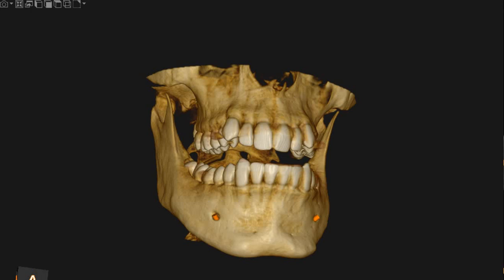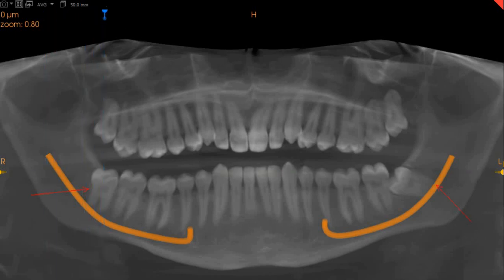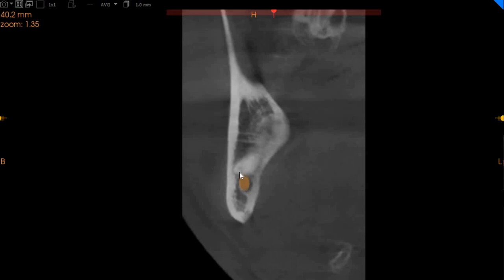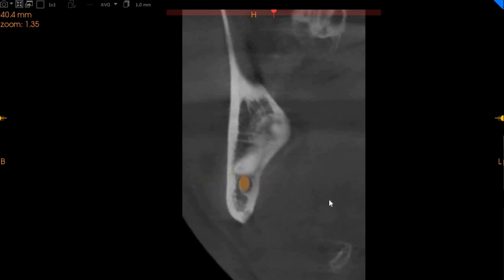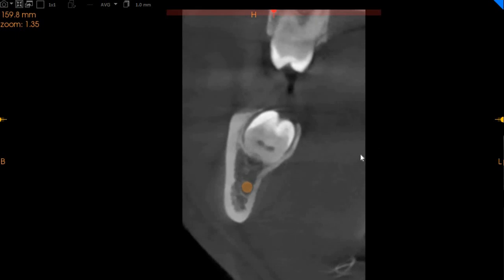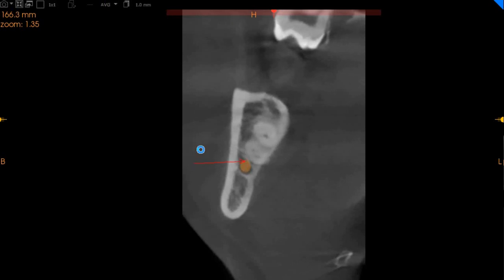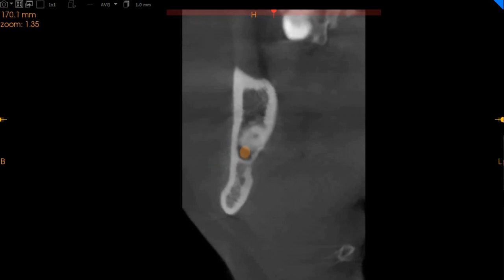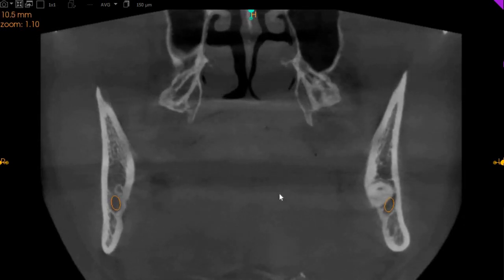SS 2 - Dr. IQ